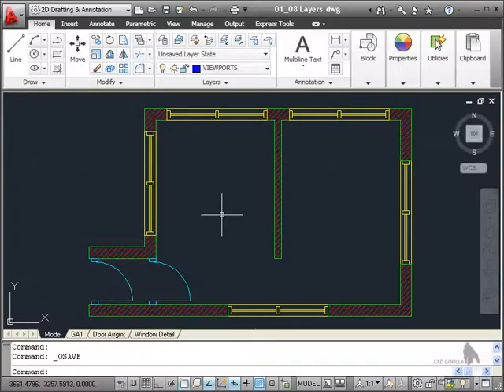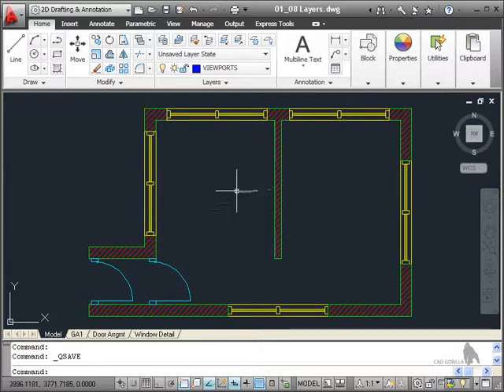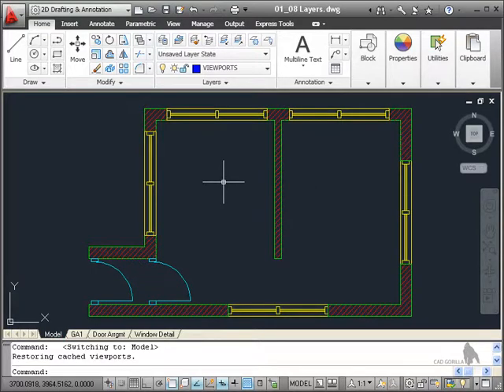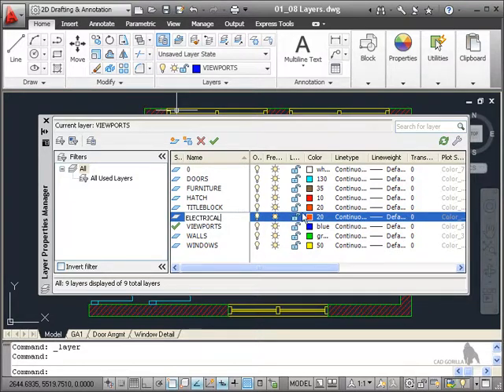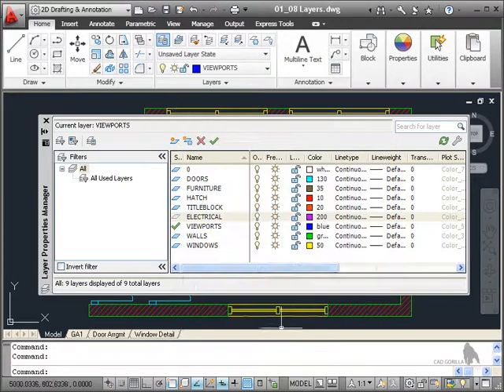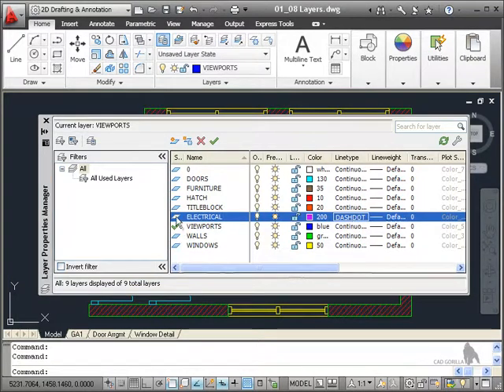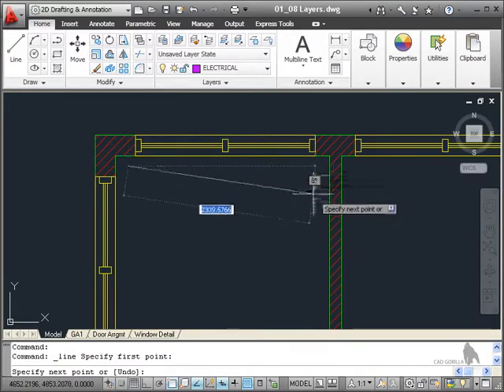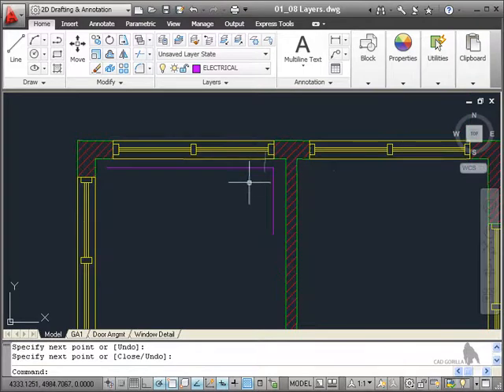08. Layers| Introduction to AutoCAD [CHAP 01]